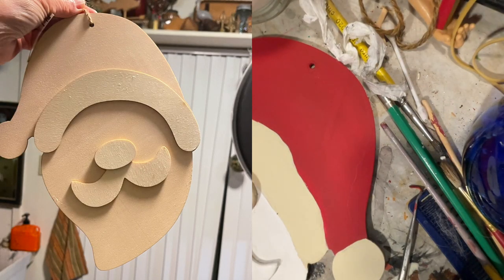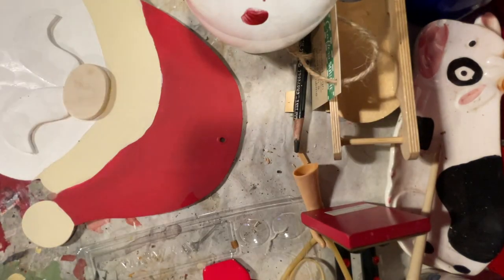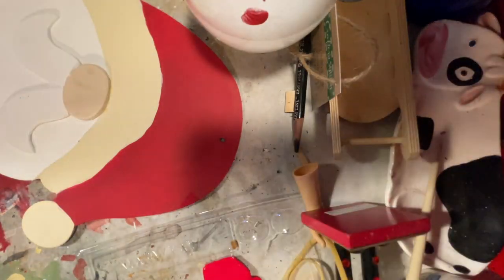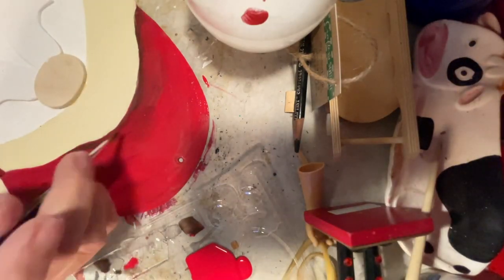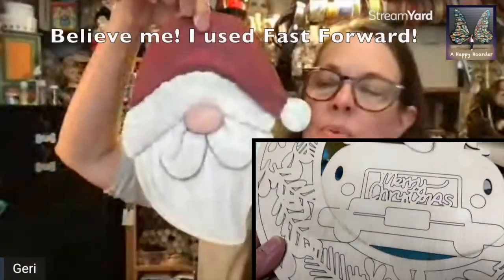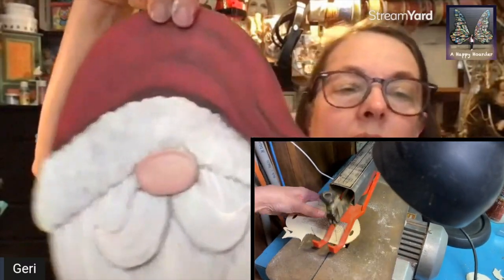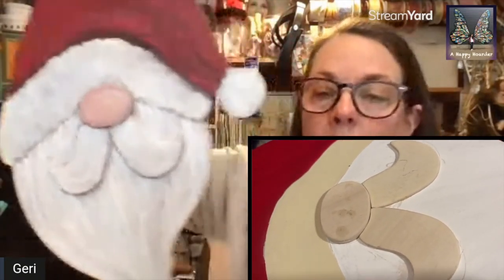A Happy Hoarder: BLAME it on the GNOME Challenge! blameitonthegnome Dollar Tree DIY GNOME SANTA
Thank you to our hosts:
Connie @Art_With_Connie

I love to thrift and search for treasures!
I use the treasures I find for diyprojects thriftups thrifteddecor decorchallenges and decorcollaborations

Since I don't drink a lot of coffee...BUY ME A GOODIE BAG INSTEAD!
Or you can buy a digital download of my novel, The Kitchen Dance!
I also have MERCH!!! Check out my Redbubble shop and original designs!
Going Live? Give Streamyard a try!